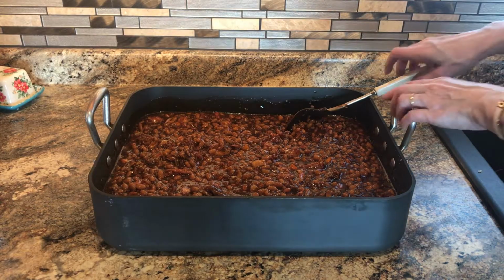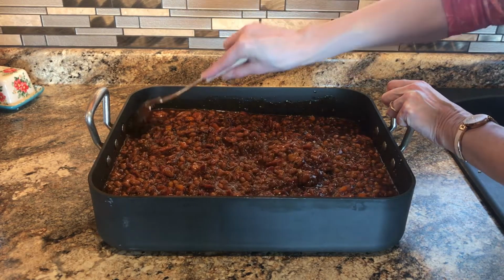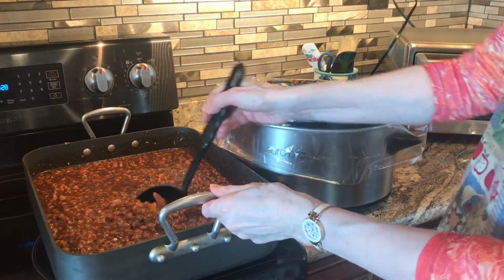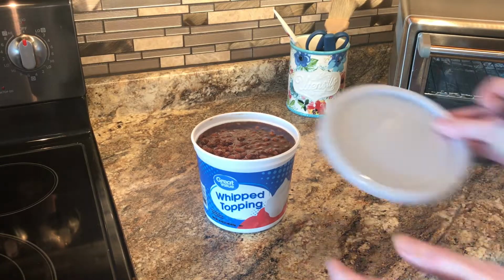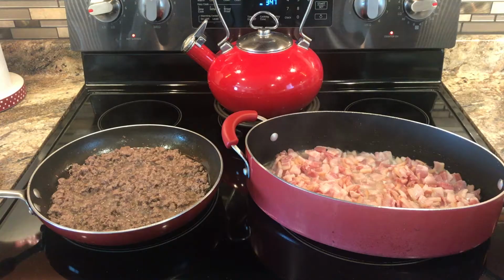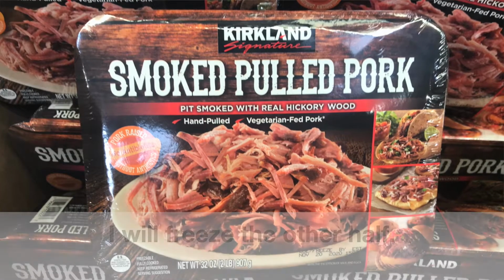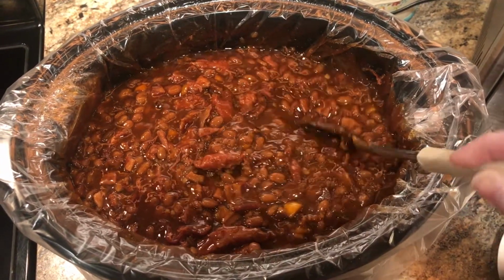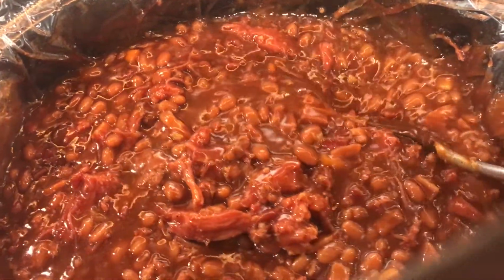Best Baked Beans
Mountain Mama shares her recipe for the BEST Baked Beans ever!